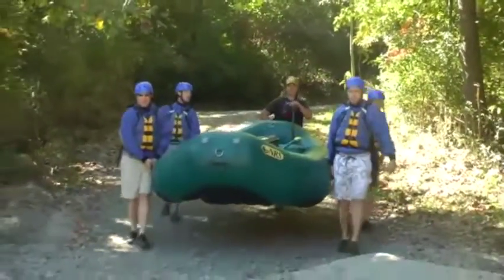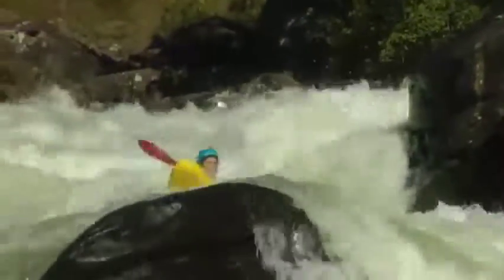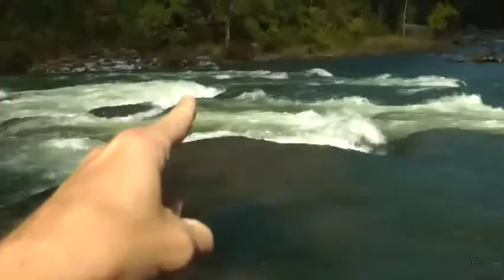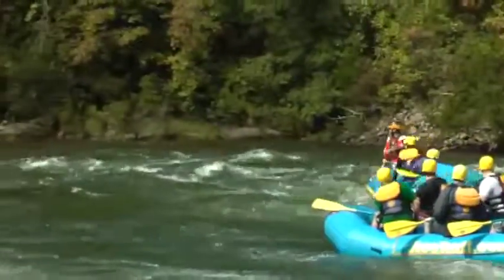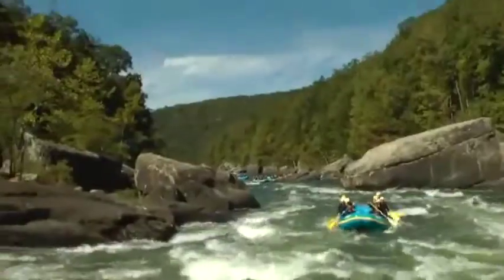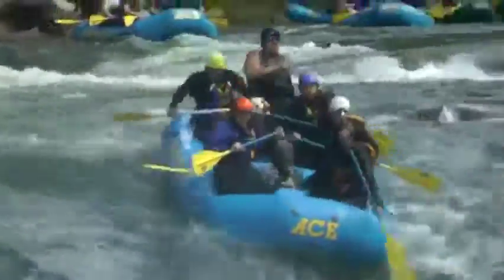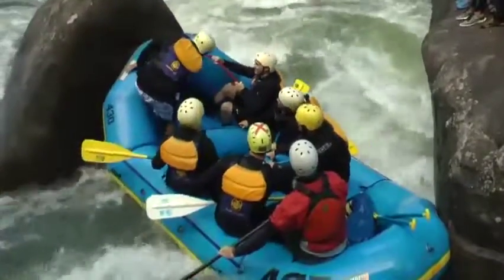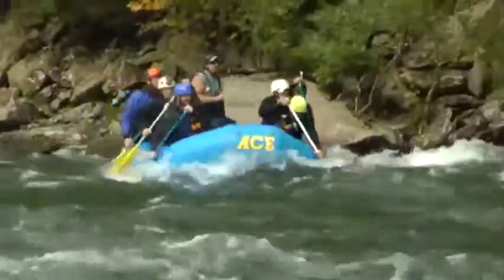Sep 2014 Gauley Trip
Ace White Water Rafting Trip 27SEP2014